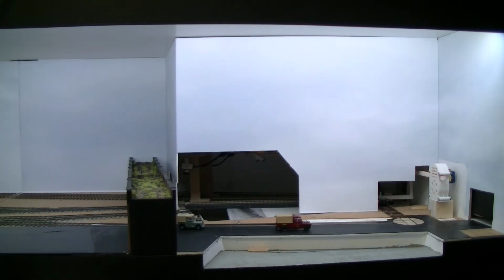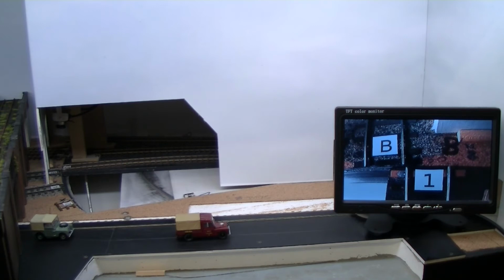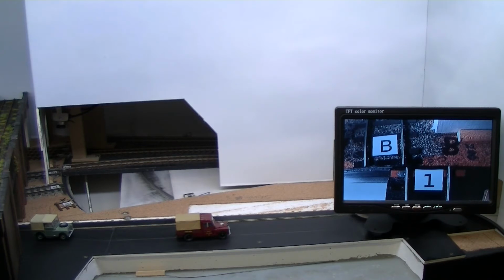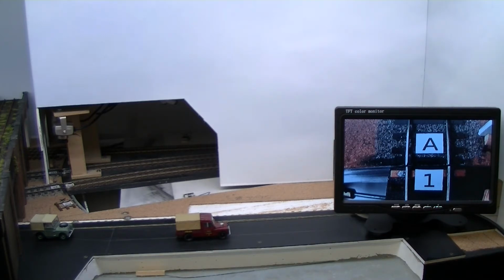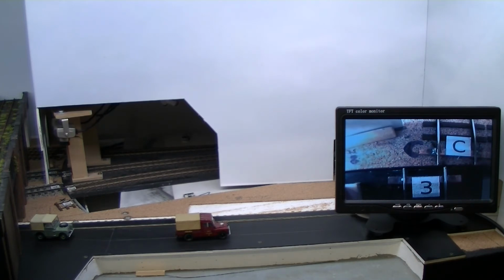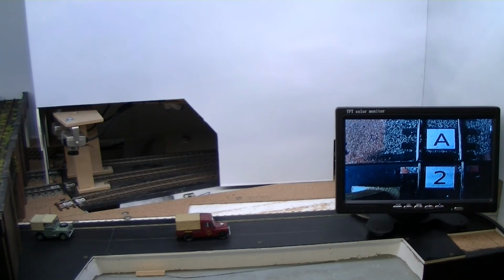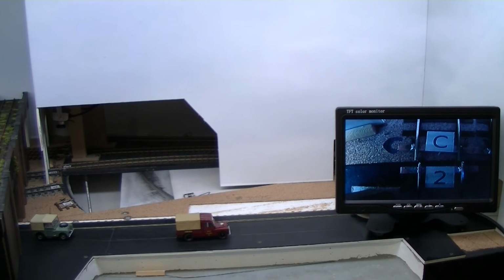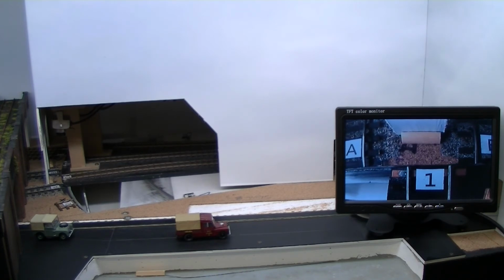Canal Sidings 23 Happy Birthday to Canal Sidings Model Railway Channel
Anniversary edition with something from all three of my layouts. Trains running on Inglethwaite. Improvements to the Canal Sidings Sector plate. North Grove running shed takes shape.